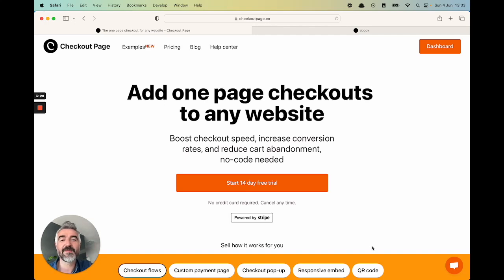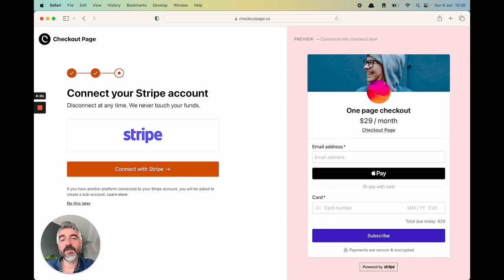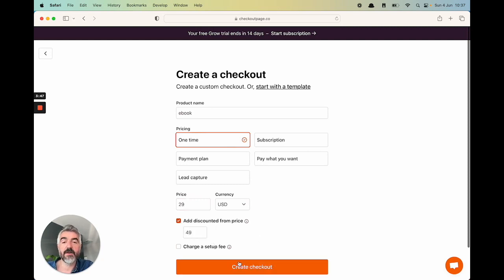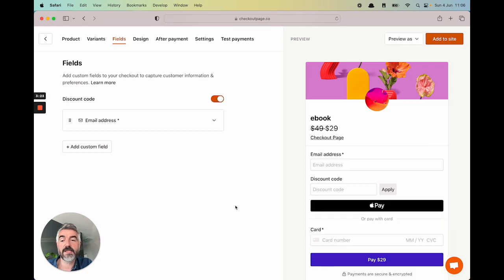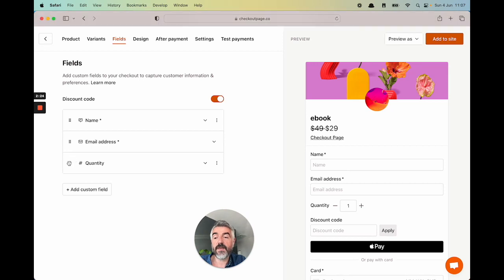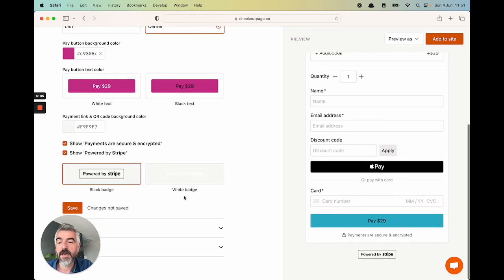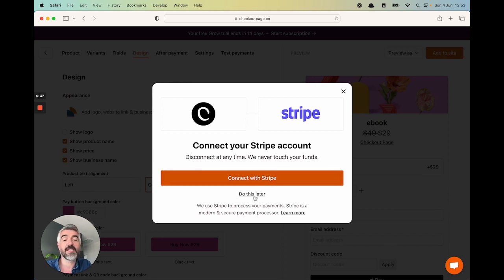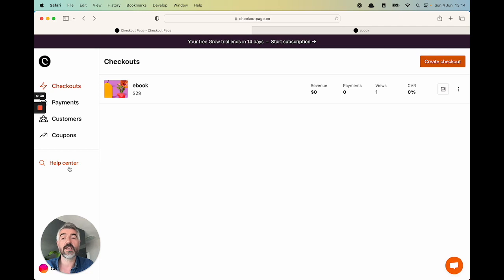How to use Checkout Page - Stripe enabled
Checkout Page is an embedded checkout that can be added to any website — no code needed.

With Checkout Page, you can transform your business with faster checkouts, higher conversion rates, and reduced cart abandonment. This means more sales and increased revenue for you.

With Checkout Page, you create unique checkout pages for each product or service you offer.

Checkout Page uses Stripe for secure and encrypted payment processing.